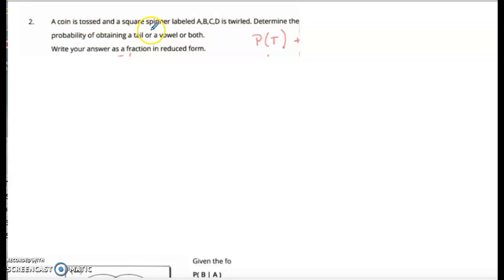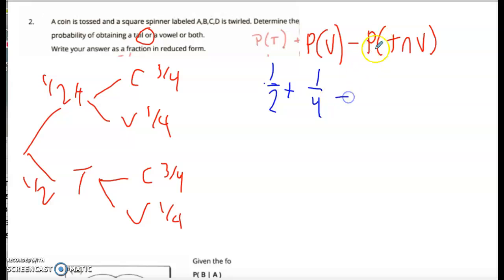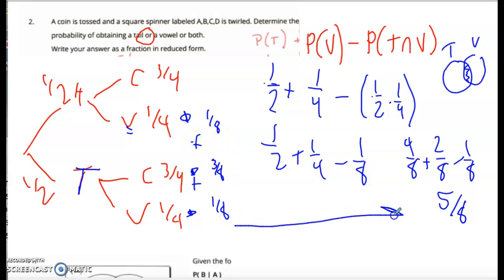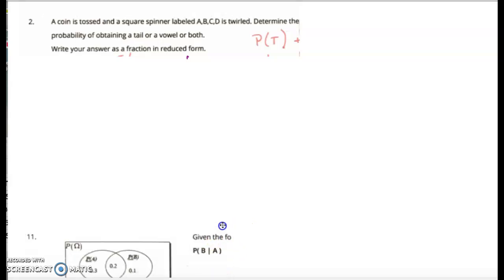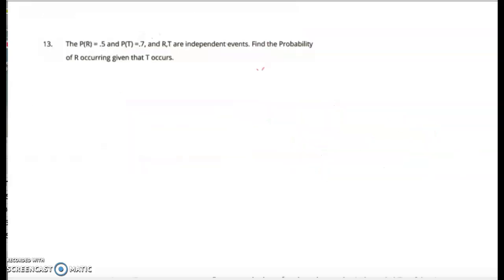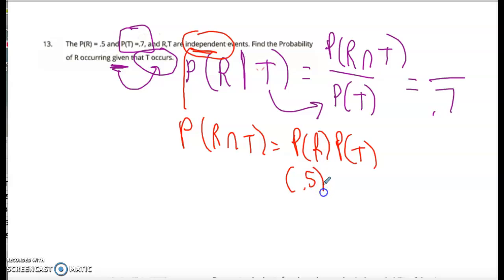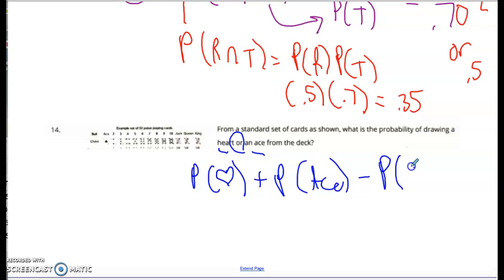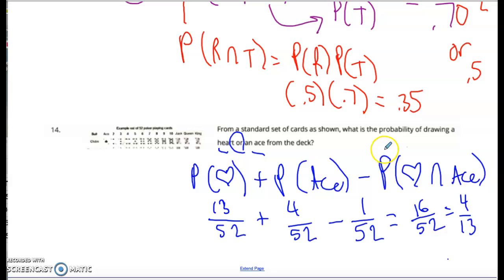Probability Quiz Corrections